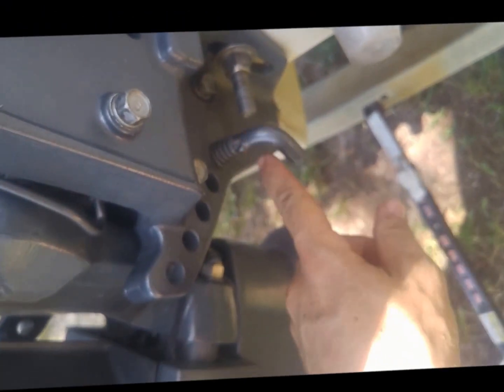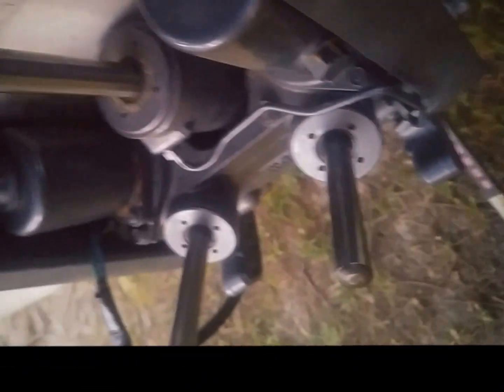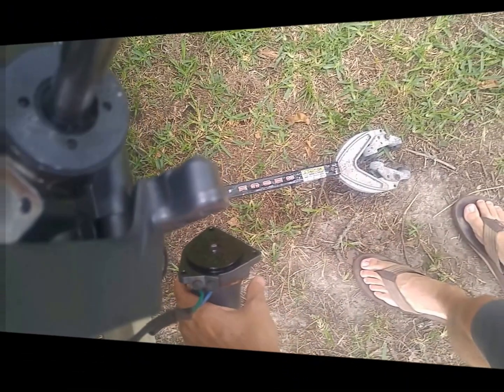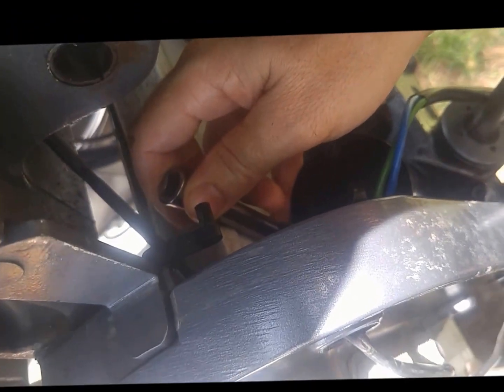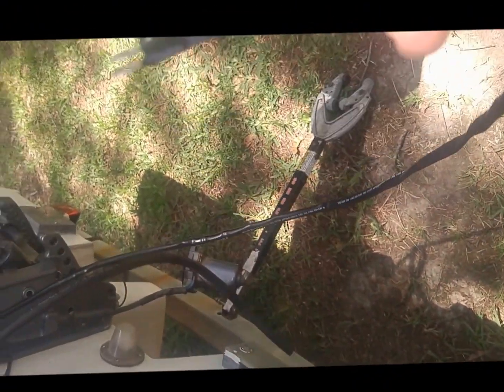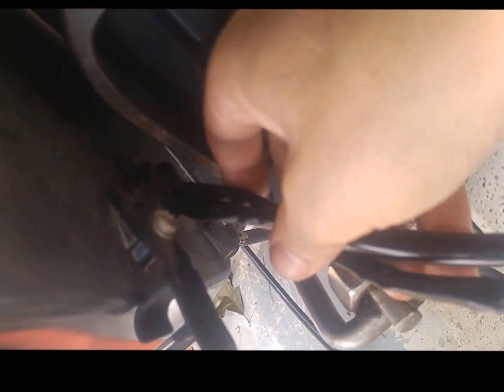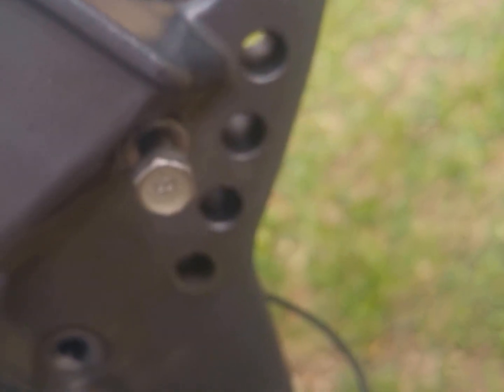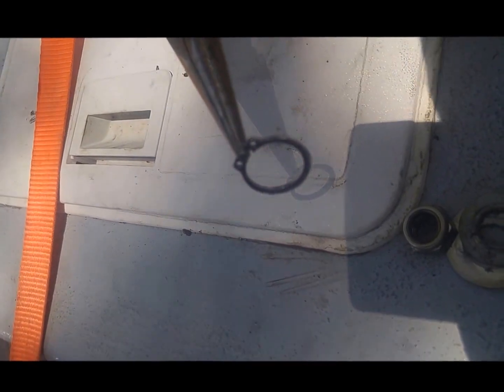Yamaha 90HP Tilt Trim Motor Replacement 90TLRY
This turned out longer than I originally intended, but it's 21 minutes that will make life at least a little easier when you actually start the job.
This guy mentions a few things that I didn't; namely, tying a string to the lead rings before you pull the old wires so that you have something to use to pull the new wire through with, and how to bleed the hydraulic system at the end. Its another long video, but there are a few good points.

In my video I go back and note the "hindsight is 20/20" moments I had while I was working to hopefully help you avoid having the same revelations.
There's a lot of detail experienced mechanics won't need, but I wanted to  be thorough and as helpful as possible to anyone that may not do much mechanical work.